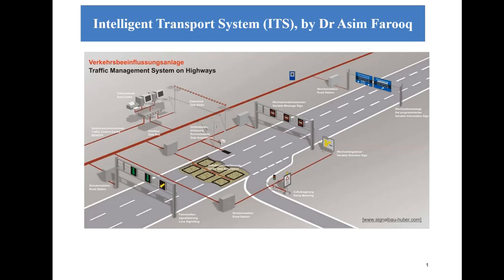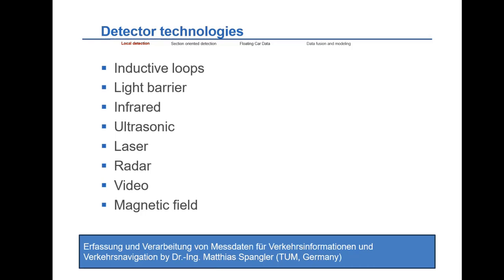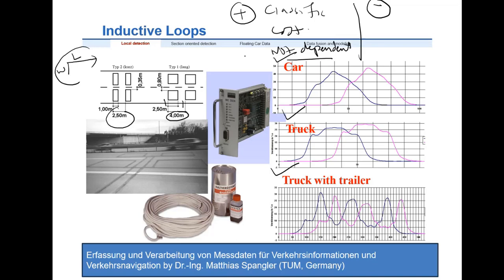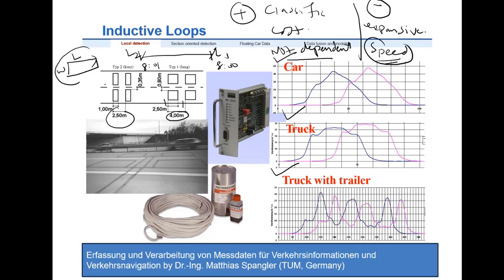Revolutionary Highways: Unveiling The Secrets Of Traffic Management Systems By Prof Dr Asim Farooq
Lecture Content:
Data from local detection
Data from section-oriented detection
Floating car data
Data fusion and modeling

Inductive loops
Light barrier
Infrared
Ultrasonic
Laser
Radar
Magnetic field
Intelligent Transport System (ITS),